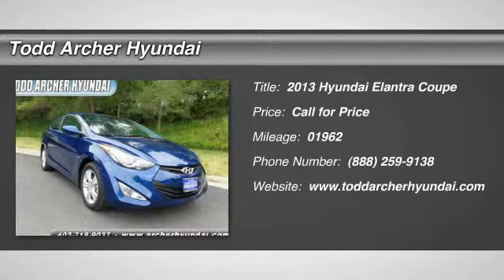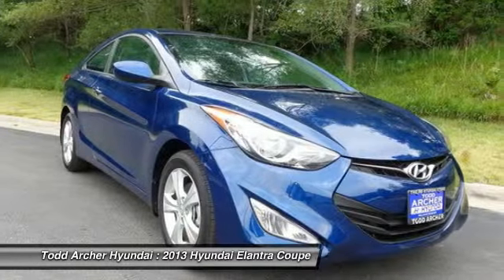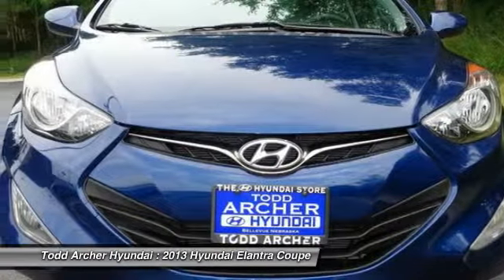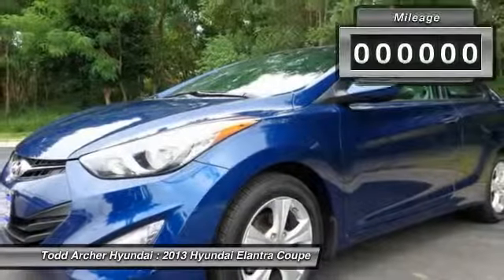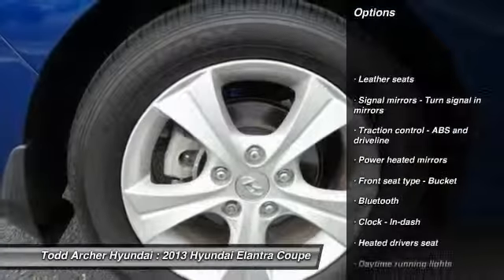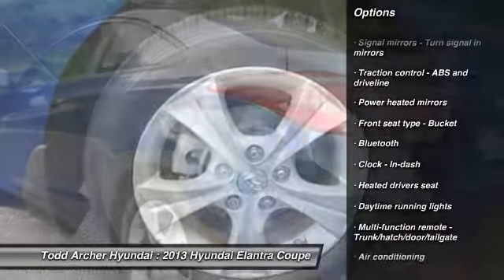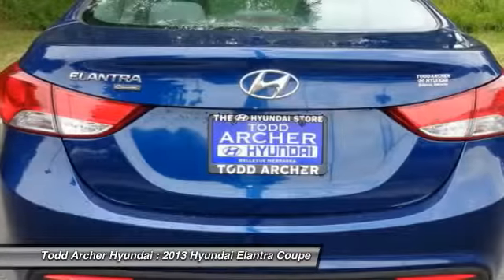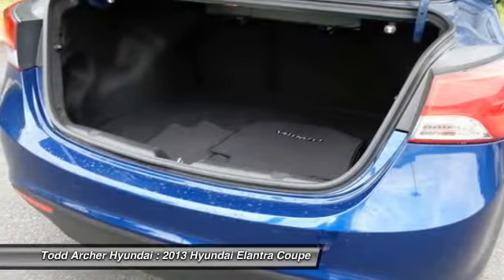2013 Hyundai Elantra Coupe Omaha, NE M30561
2013 Hyundai Elantra Coupe SE - $17000

Check out the first-ever 2013 Elantra SE Coupe shown here in stunning Atlantic Blue. This single machine has reinvented the compact automobile category globally. Under the hood of this stylish and sophisticated sedan you'll find our highly efficient 1.8 Liter 148-horsepower 4-Cylinder that is mated to the fun to drive 6-Speed manual transmission. Together they not only make the drive enjoyable but they also provide nearly 40mpg further proving efficiency and style can coexist.  Take a look at our pictures and you'll find that the sophistication of the Elantra Coupe continues into the interior created of high-quality soft touch materials that is also content rich with features like leather seating surfaces Bluetooth hands-free phone system and a power tilt-and-slide sunroof. The unique grille and sporty wheels add style to the already dramatic flowing lines and together are sure to make a strong statement. Occupants are protected by six airbags a Vehicle Stability Management system and Anti-Lock Brakes w/Brake Assist which remind you the Elantra Coupe is focused on safety as much as it is on style.  With enough authentic style and phenomenal efficiency to please the harshest of critics the Elantra Coupe has taken not only the compact class by storm but the whole world.